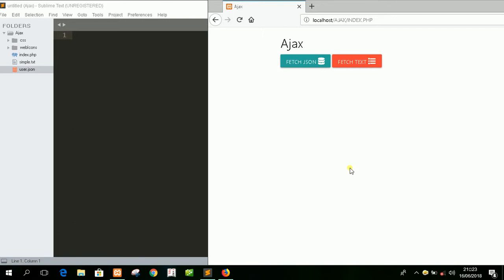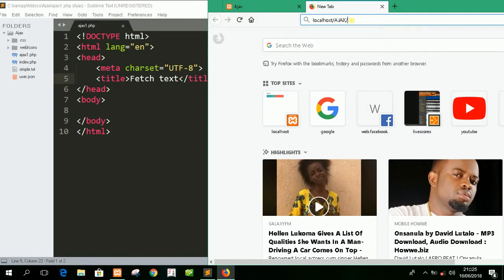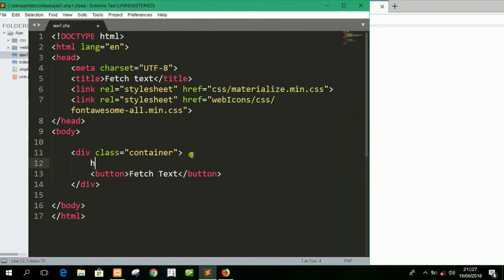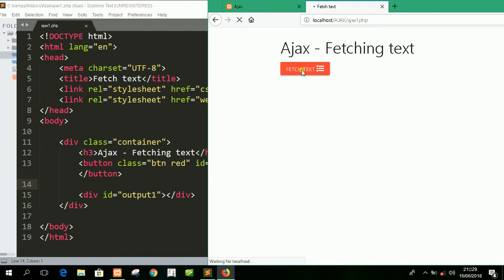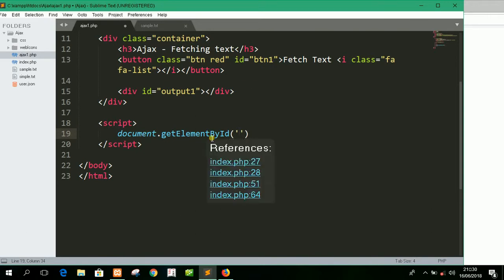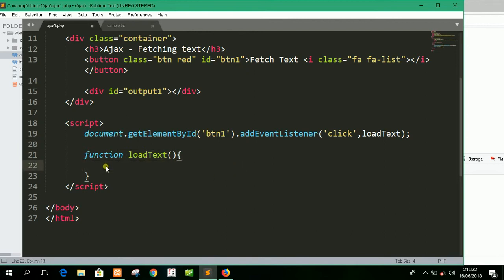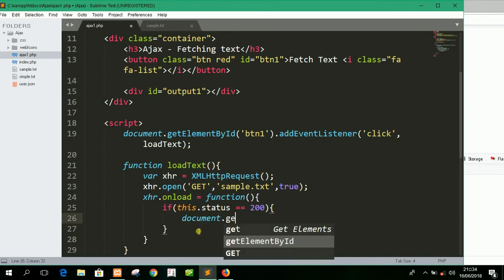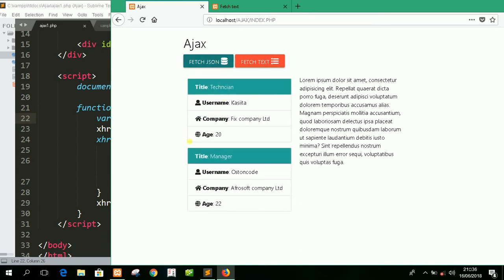AJAX Tutorial (vanilla Javascript) - Fetching Text #1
In this video we will dive into AJAX with Vanilla JS and NO JQUERY.  This is a beginner friendly tutorial for anyone that has very basic JavaScript knowledge. We will make xhr requests to a txt file in this first video.